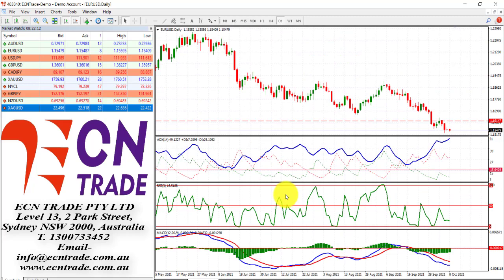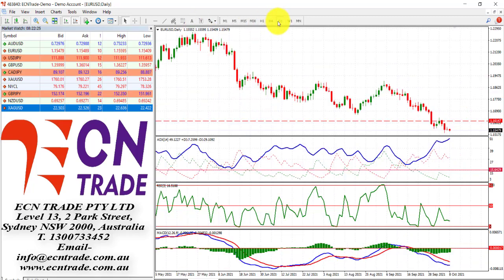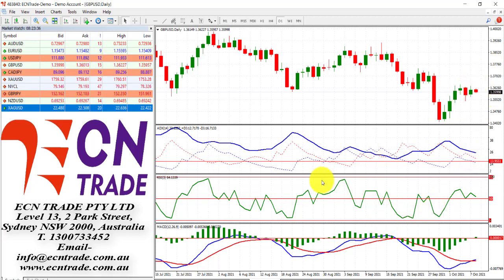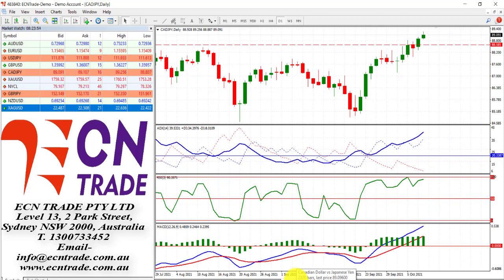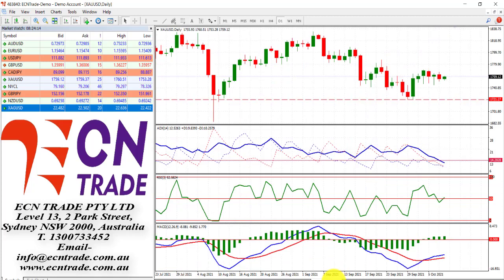ECNTRADE Webinar 2021 Oct 08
AUD/USD
Based on the daily technical assessment, the Relative Strength Index (RSI) 3-daily ‘lookback’ indicator has buckled above the 50-midway point (although, views to a positive signal). Meanwhile, Moving Average Convergence Divergence (MACD) holds a positive bias. The Average Directional Movement Index (ADX) trend indicator decline suggests the presence of a trading market and the absence of a trend. From the given renewed momentum, upside tests could stretch to 0.7320, where bears are likely to be preparing an ambush.
EUR/USD
Based on the daily technical chart, the Relative Strength Index (RSI) 3-daily ‘lookback’ indicator holds beneath the 50-midway point and is married to the Moving Average Convergence Divergence (MACD) negative signal. Since the close beneath the 1.1615 level, the bearish sentiment remains exposed to the broader target of 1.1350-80, viewed from the weekly timeframe. However, the USD index would need to close above 94.40 to strengthen the bearish case to the EUR as it is weighted at 57.6% to the US Dollar Index (US DXY).